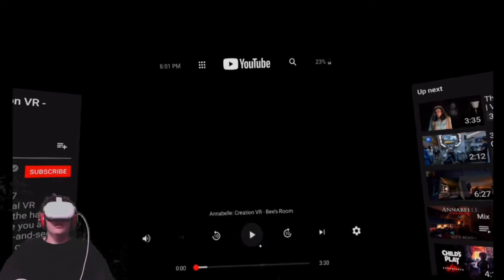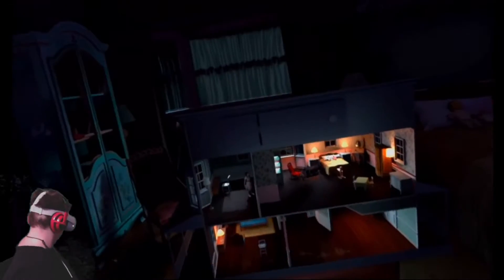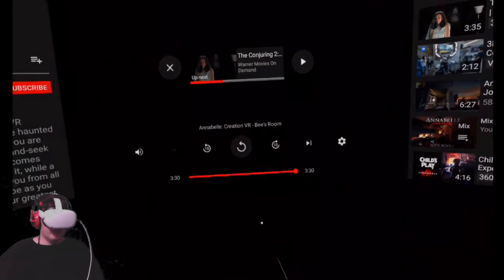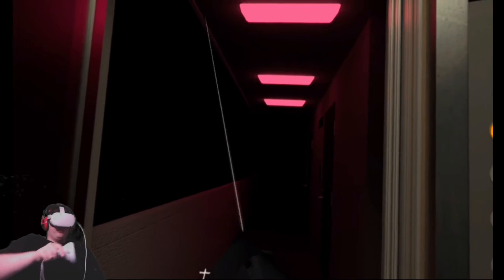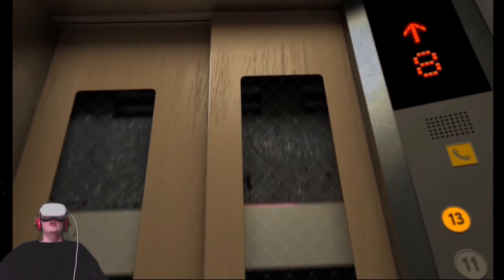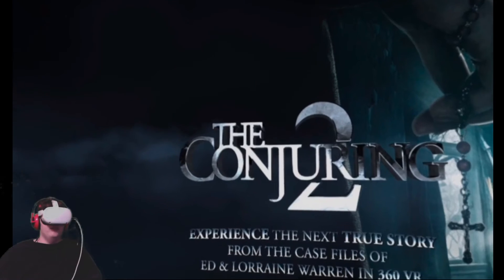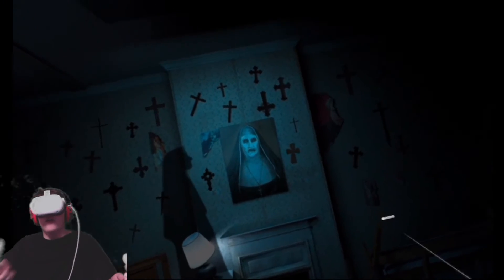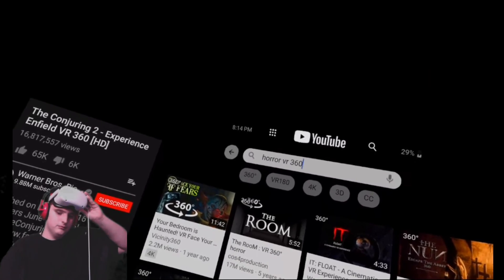VR HORROR MOVIE EXPERIENCES ARE FRICKIN SCARY!!!!!